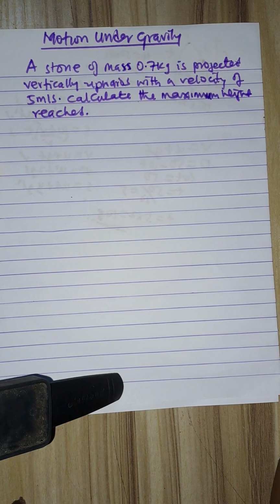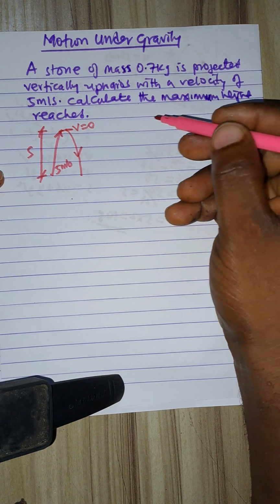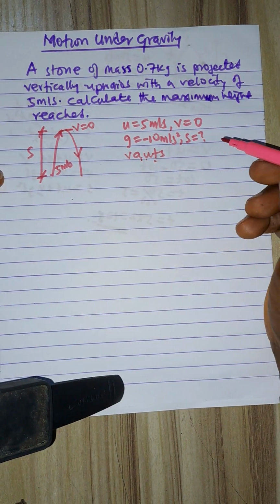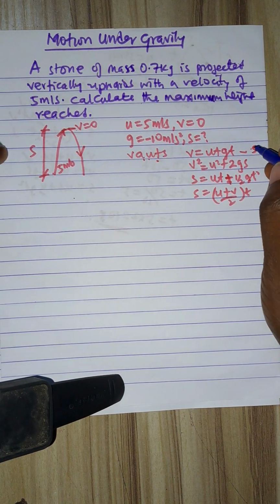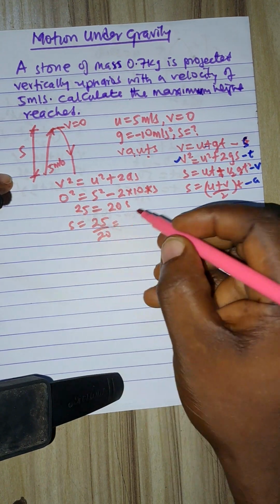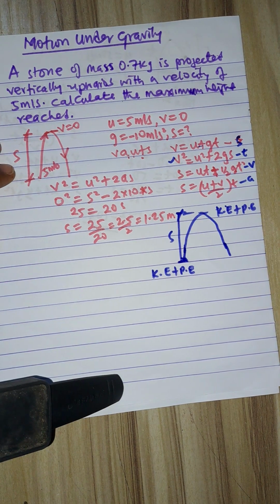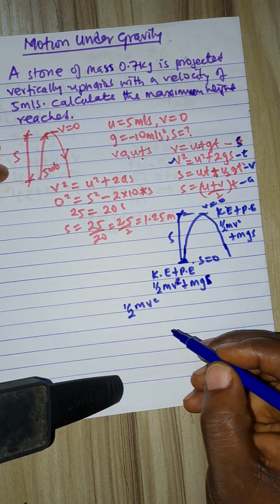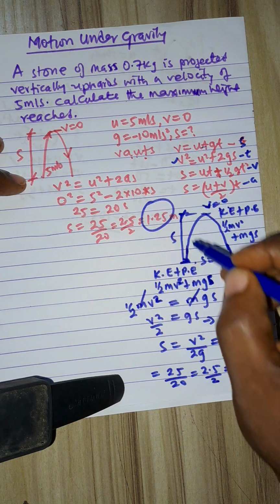Kinetics (Motion Under Gravity)